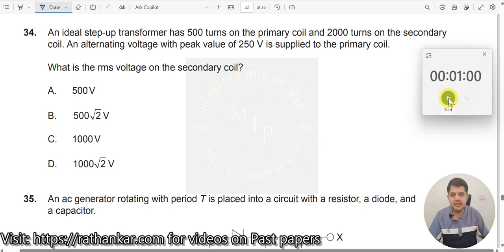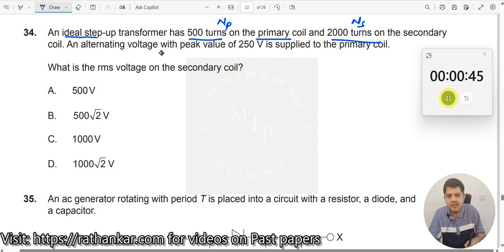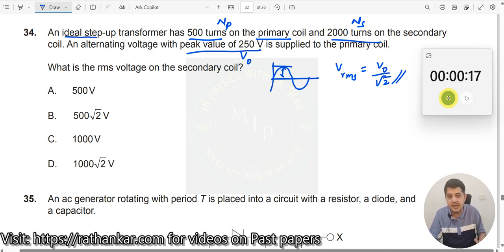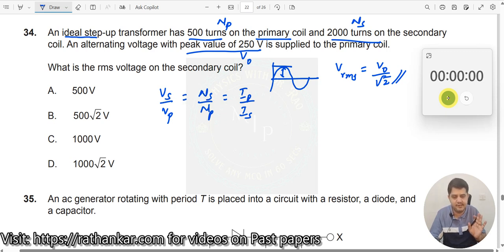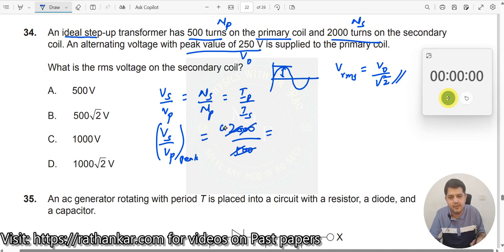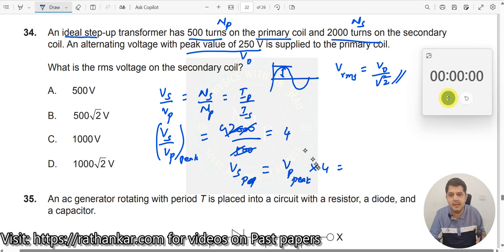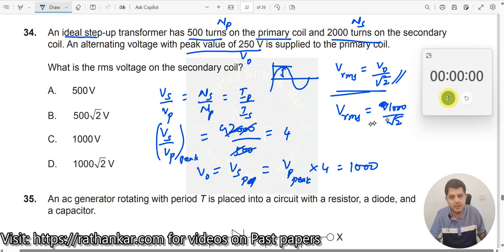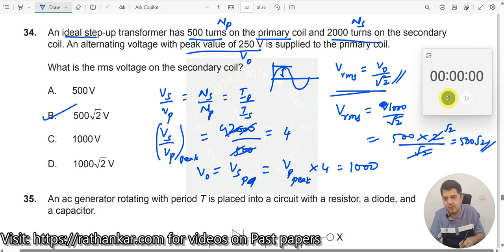34. An ideal step-up transformer has 500 turns on the primary coil and 2000 turns on the secondary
An ideal step-up transformer has 500 turns on the primary coil and 2000 turns on the secondary coil. An alternating voltage with a peak value of 250 V is supplied to the primary coil.
What is the rms voltage on the secondary coil?

This multiple-choice question is from the May 2024 Time Zone 2 (TZ2) past paper of the IBDP Physics curriculum (HL, Paper 1). The video provides a clear, step-by-step solution to this problem. Pause the video, try solving it yourself, and if needed, watch the solution to clarify your understanding.

Enrichment and Key Concepts Explained
This question focuses on transformers and explores fundamental physics concepts such as:

Transformer Basics:
A transformer is an electrical device that transfers energy between two circuits through electromagnetic induction. There are two types: step-up and step-down transformers. In this case, the transformer is a step-up transformer, meaning the secondary coil has more turns than the primary, increasing the output voltage.

Turn Ratio and Voltage Relationship:
The ratio of the number of turns in the primary coil to the secondary coil determines the ratio of input to output voltage. Vs = (Ns/Np)Vp. The ratio is 4:1, indicating that the secondary voltage will be four times the primary voltage.

IBDP Physics Learner Profiles and Skills:
This question aligns with several IB learner profiles, including:

Thinkers: Students engage in analytical thinking by applying formulas and relationships.
Inquirers: Solving real-world electrical problems encourages curiosity about physics concepts.
Communicators: Explaining the solution requires students to clearly communicate their understanding of transformer theory.
Skills Enhanced:

Problem-solving: Requires application of multiple formulas.
Critical thinking: Understanding why rms voltage is used and how transformers work.
Mathematical manipulation: Accurate use of ratios and square root functions.
What is the physical meaning of rms voltage, and why is it more useful than peak voltage?
How would the transformer behave if the turns ratio were reversed?
Why are transformers not used with direct current (DC) supplies?
What would happen to the efficiency of a transformer if it had non-ideal components?
Tags and Hashtags for SEO

IB Physics HL 2024
Transformers in Physics
Step-up Transformer MCQ
IB Physics Paper 1 Solution
IBDP Physics May 2024 TZ2
Ideal Transformers Explained

1. IB Physics Hub

2. My Linkedin Profile

3. My Facebook Profile

4. My Instagram Profile